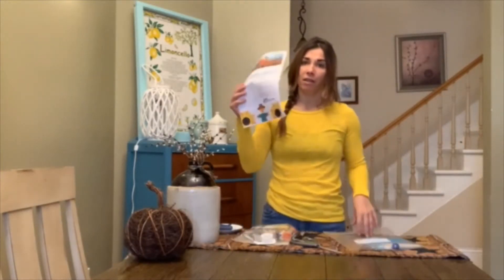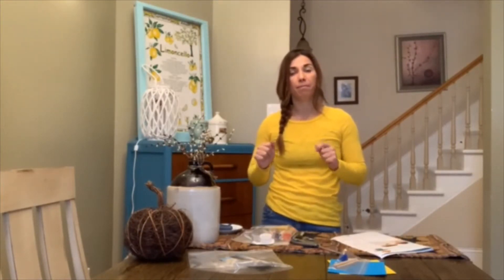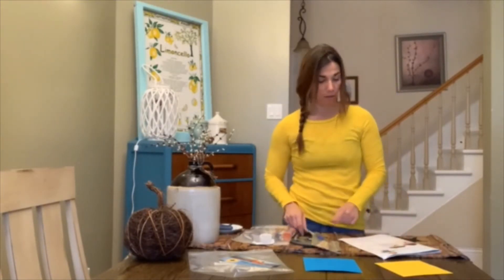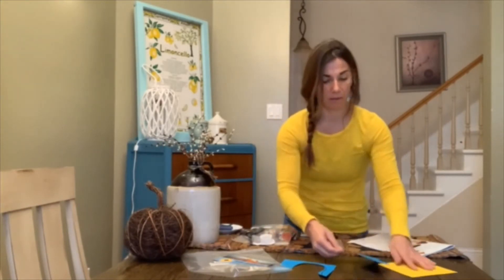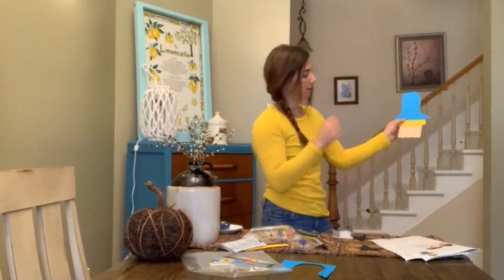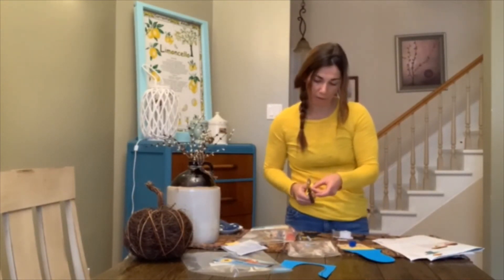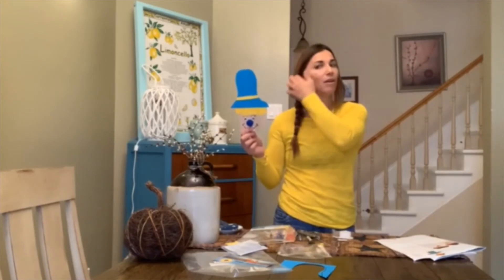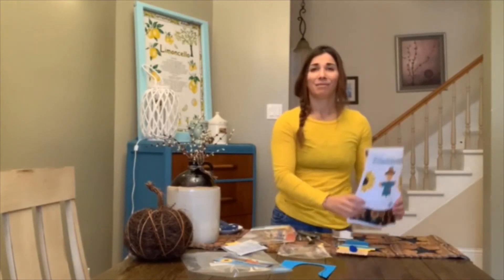Scarecrows! | Kids Clubhouse Craft Corner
It's Week # 3 of Kids Clubhouse! This week for Craft Corner, join Jen for a fun Fall craft. Today we will be making popsicle stick scarecrows! Happy Crafting!